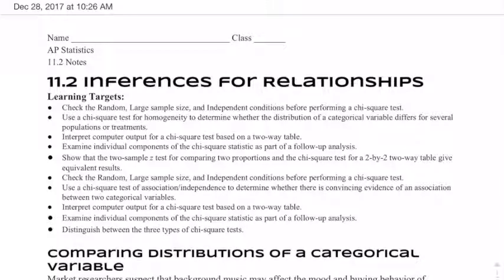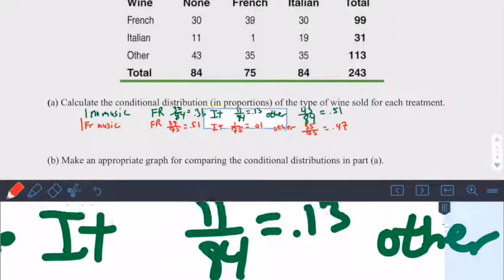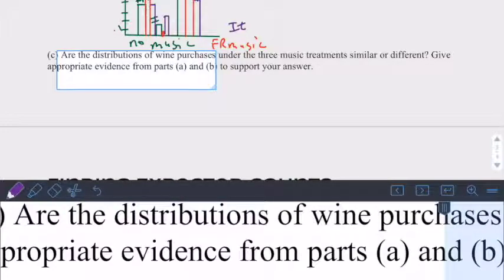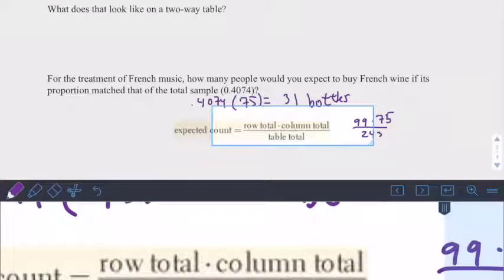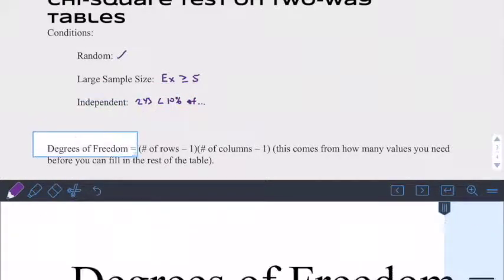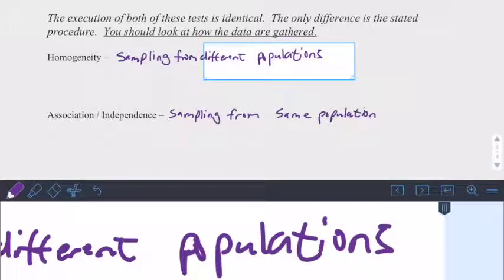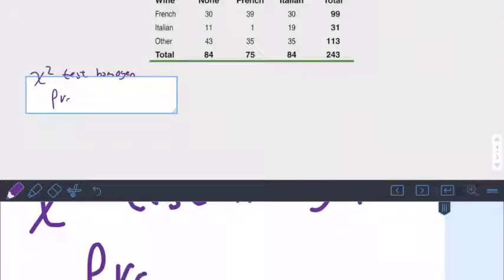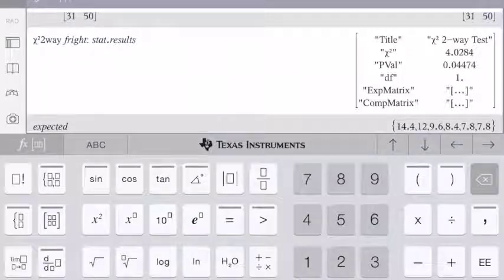AP Stat 11 2